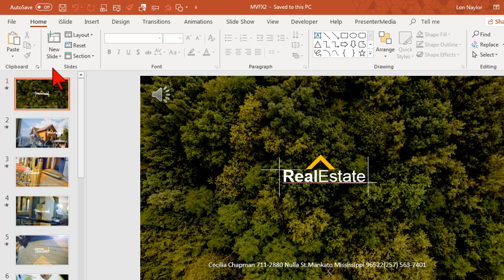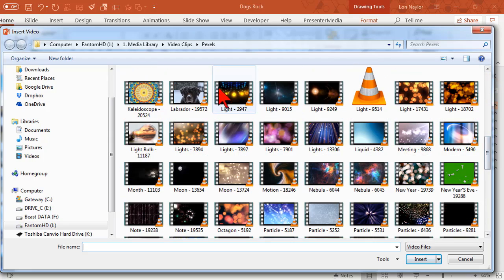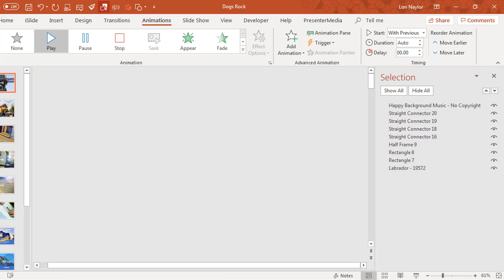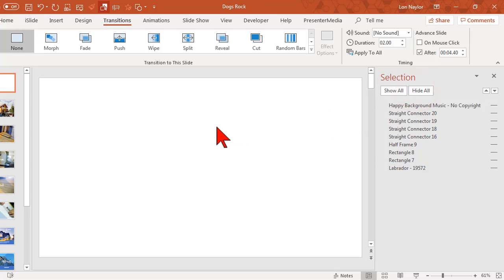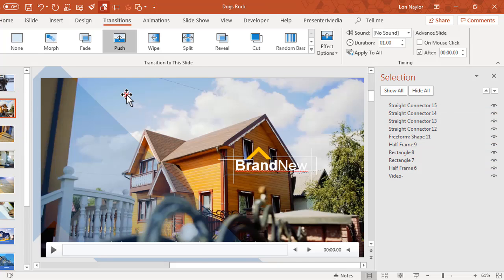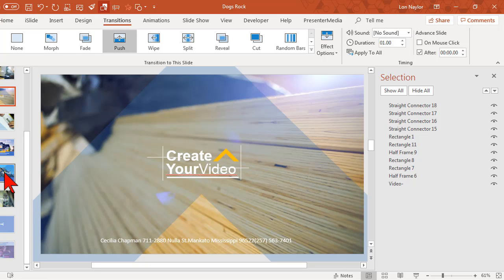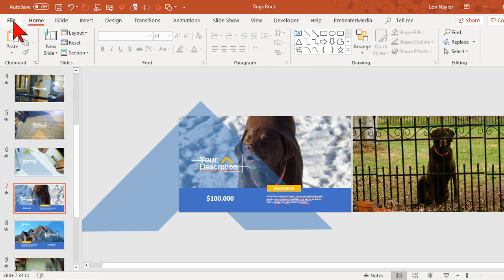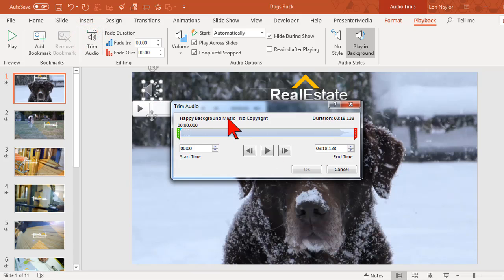Magic Video 4 FREE PowerPoint template and Tutorial